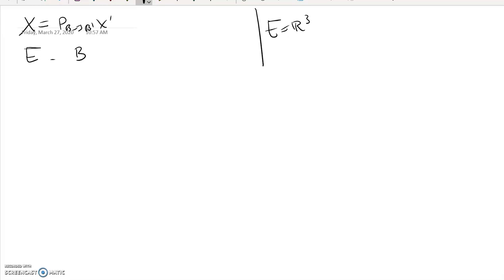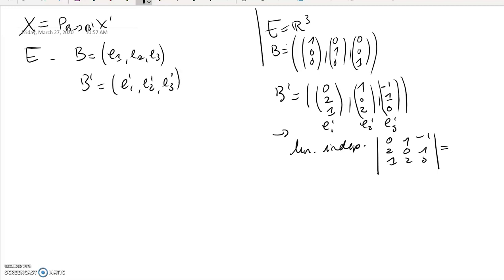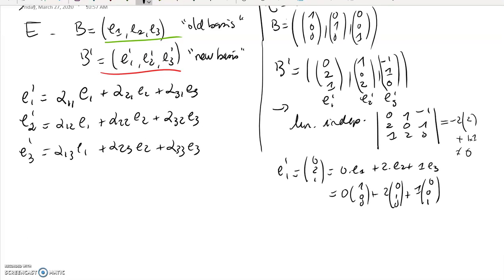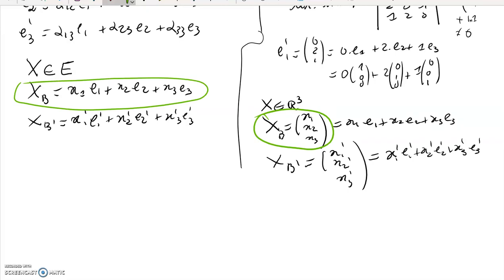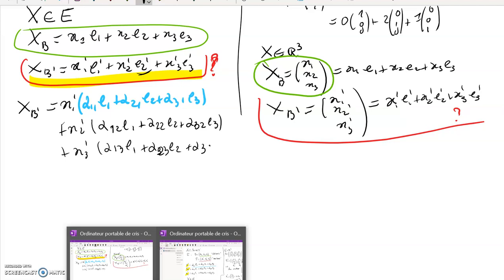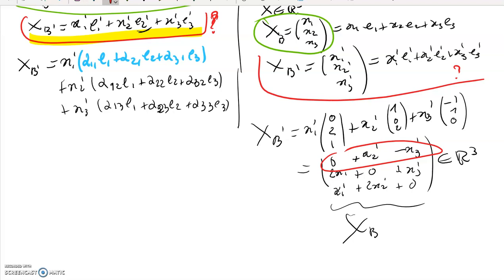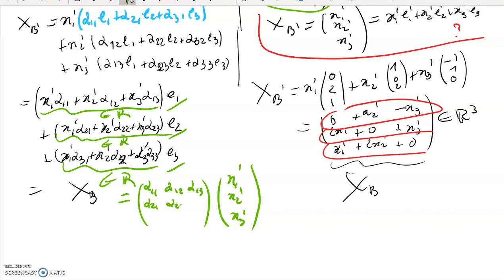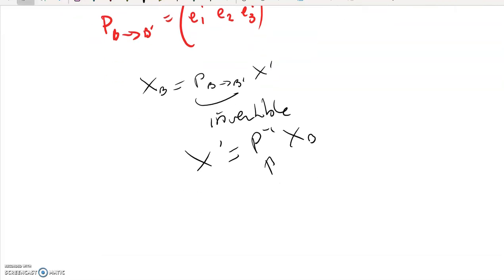about the transformation matrix, change of variables formula X = P X'